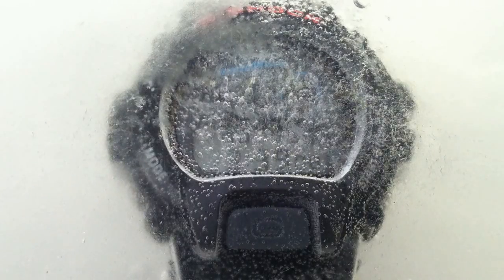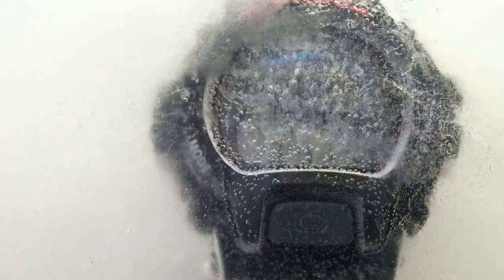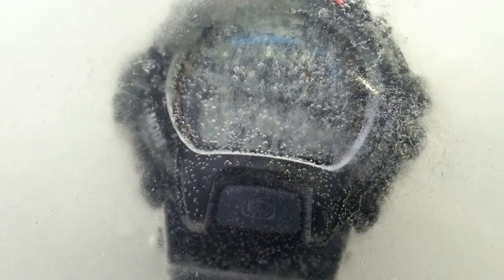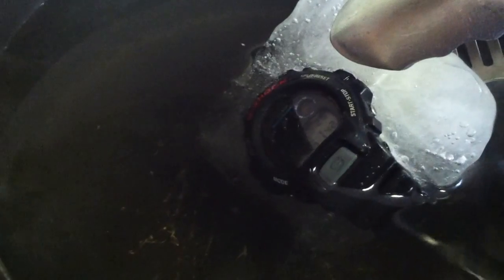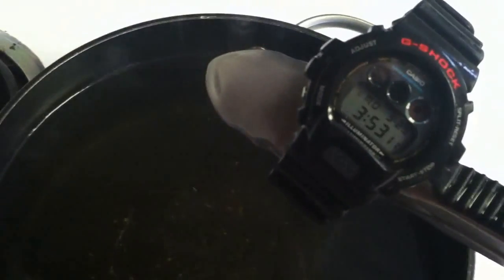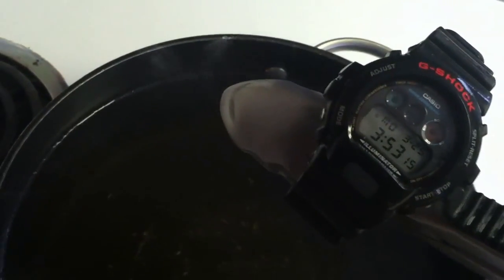Review & Torture Test: Casio G-Shock DW-6900